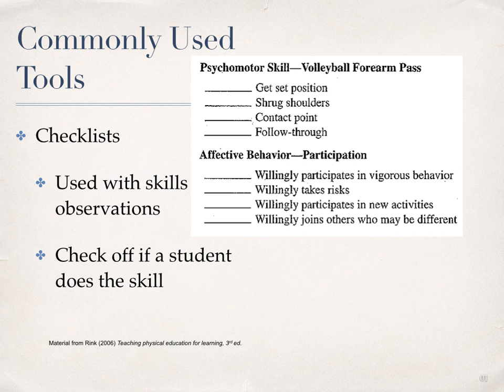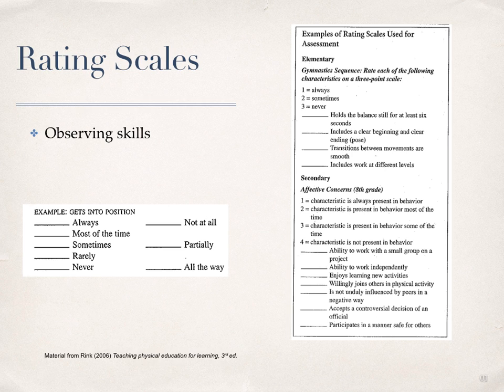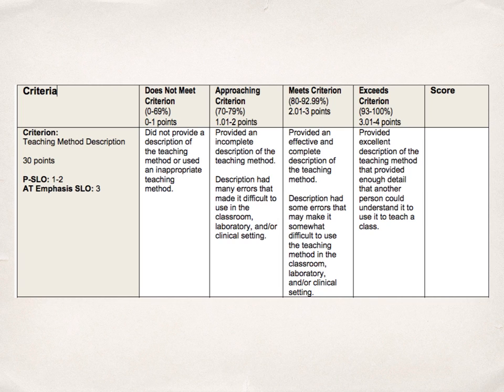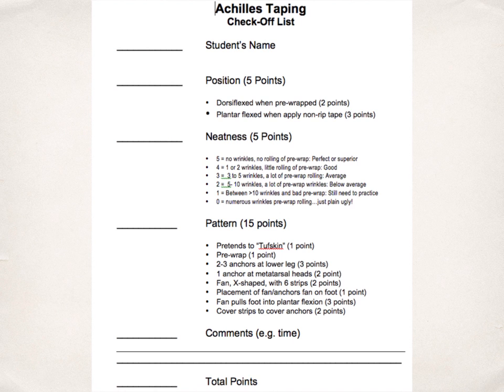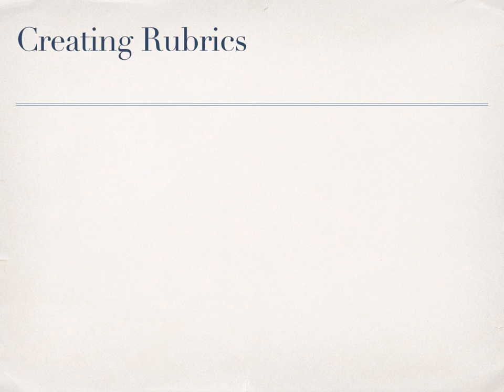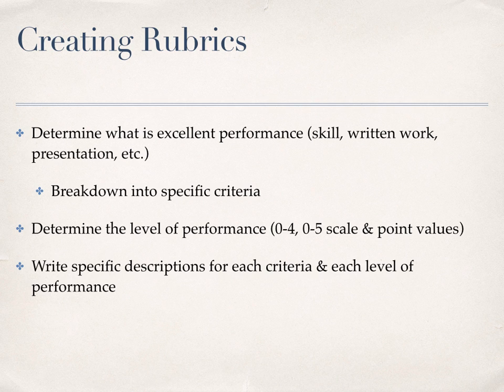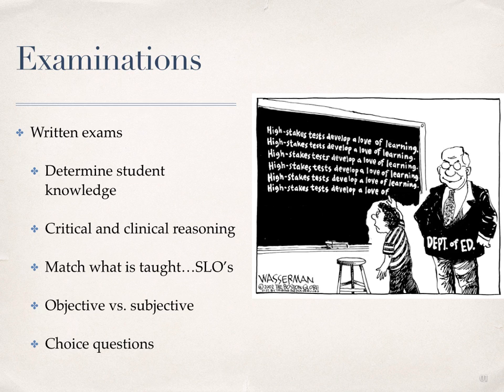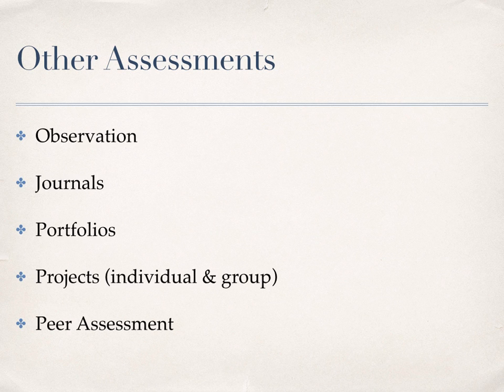Assessment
The purpose of assessment and to do assessment,